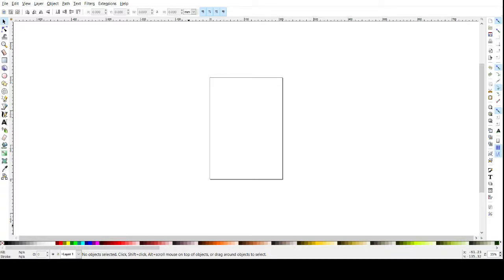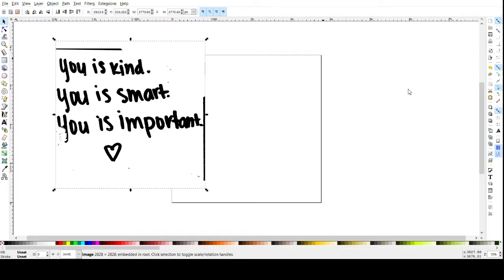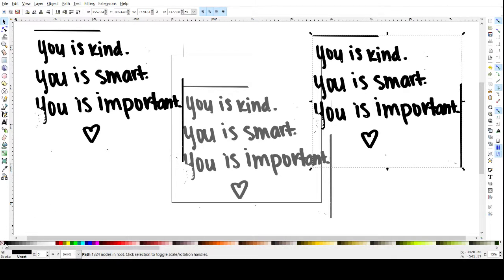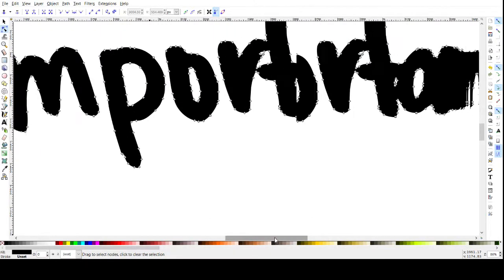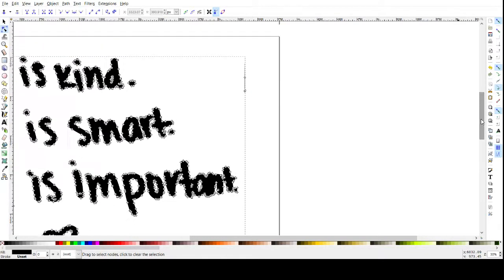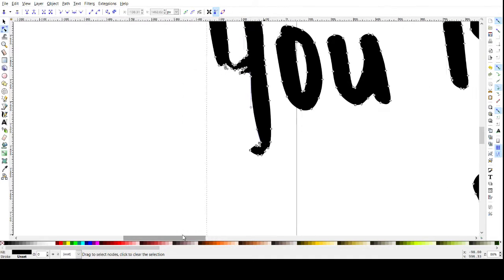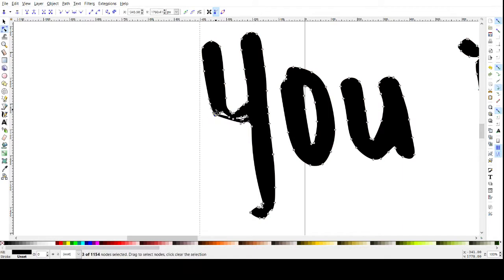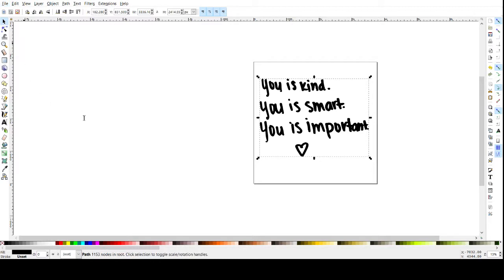Inkscape Handwriting Conversion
In this video i show you how to convert an image of handwriting from Adobe Capture in Inkscape into an SVG for use in Cricut Design Space